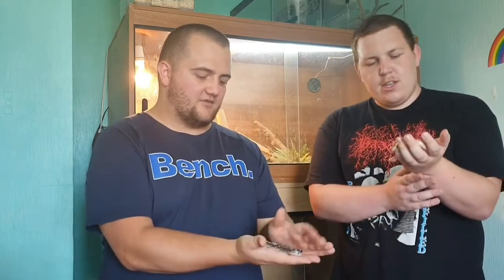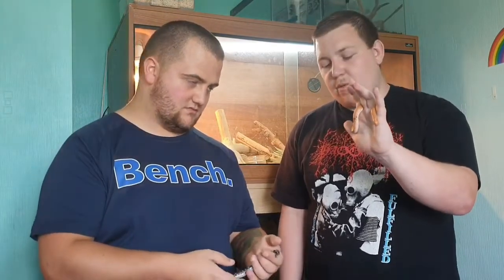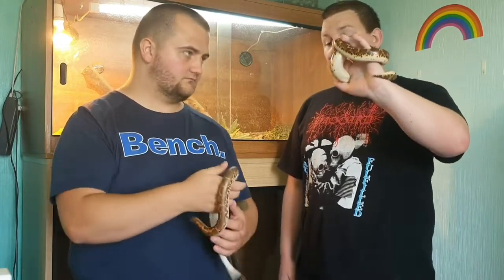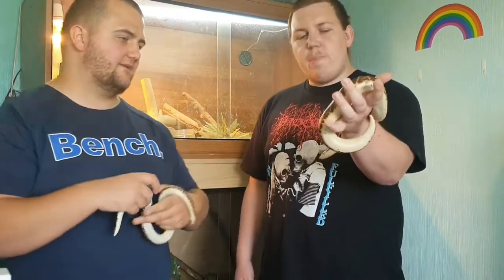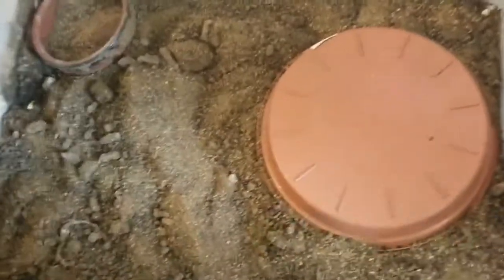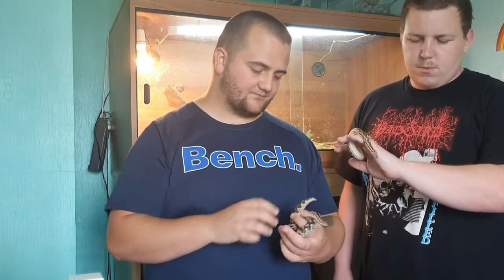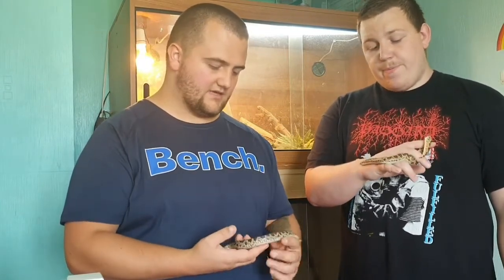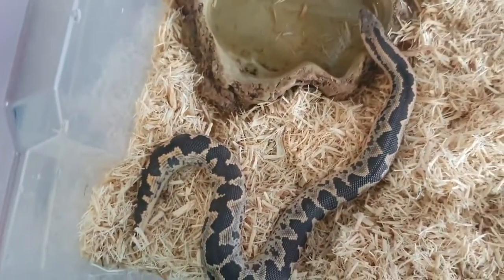Taking a look at some of the nicest sand boas in the uk!!!!